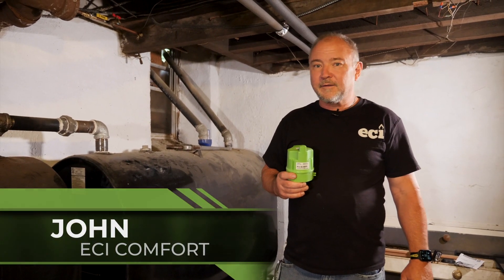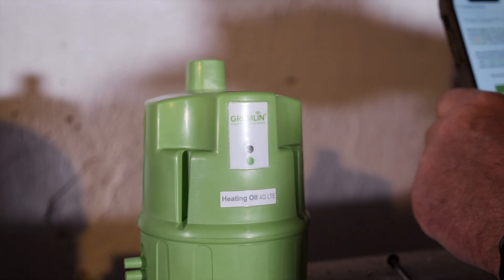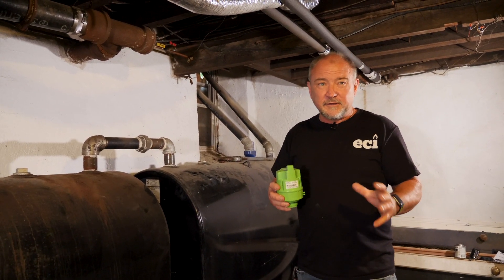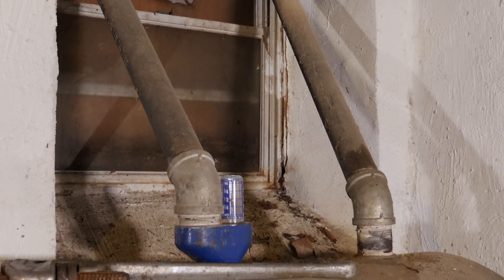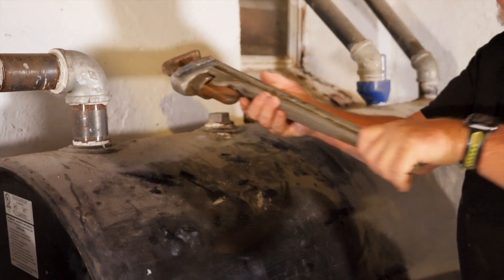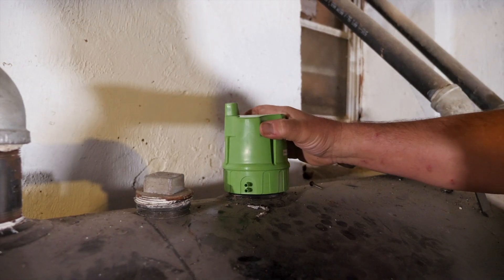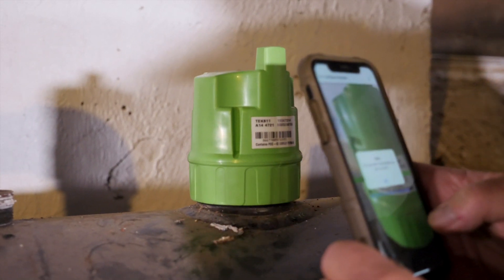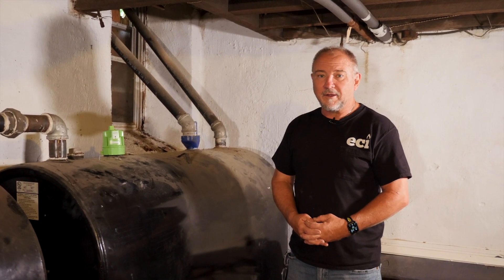What Is an Oil Tank Monitor, and How Does It Work?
Join John from ECI Comfort as he goes over the new technology behind oil tank monitors, highlighting their numerous benefits and providing a step-by-step guide on their seamless installation process.

In this video, we cover the Gremlin tank monitor.